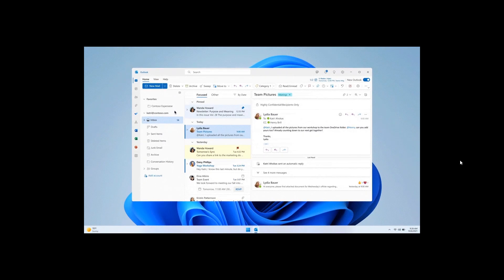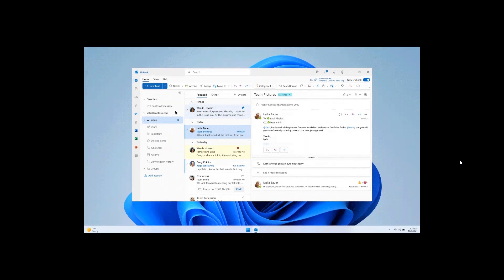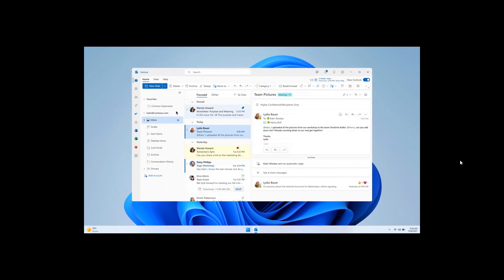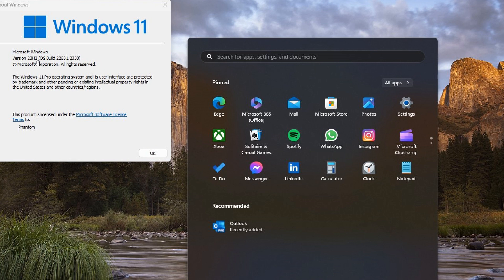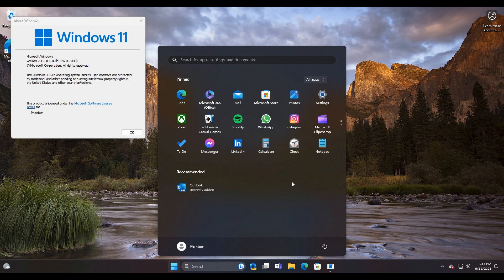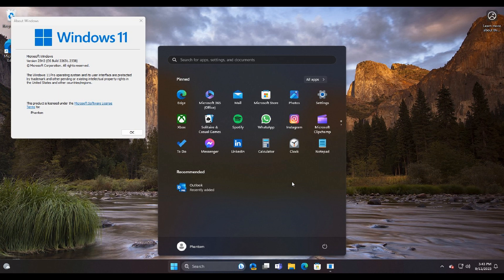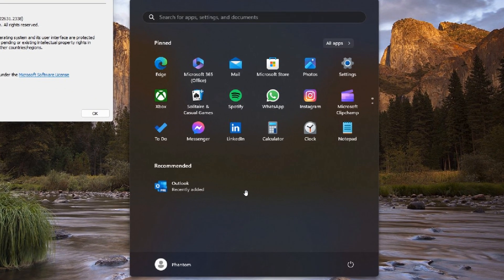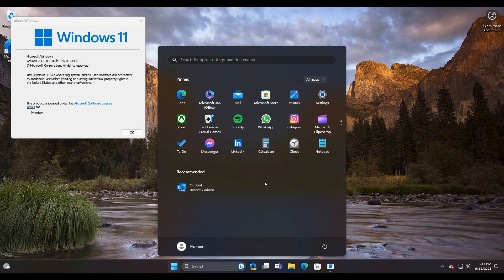Windows 11 23H2 could see the New Outlook for Windows installed automatically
With the latest Windows 11 Beta channel build 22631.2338 (KB5030305) it seems Microsoft has begun pushing the New Outlook out for some insiders.